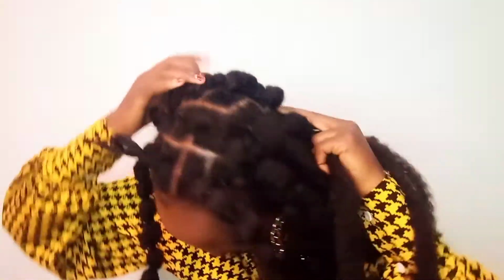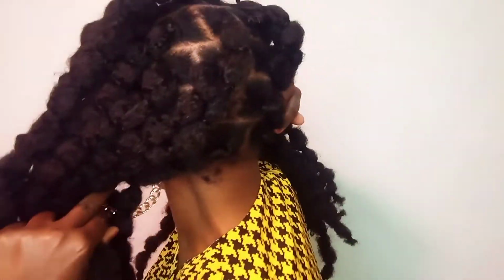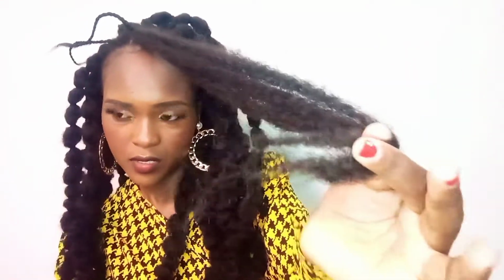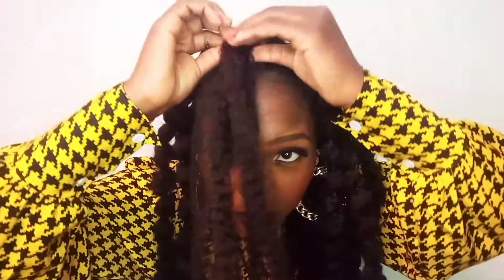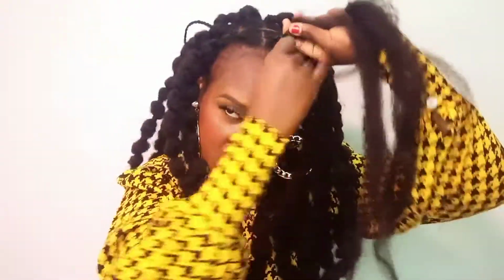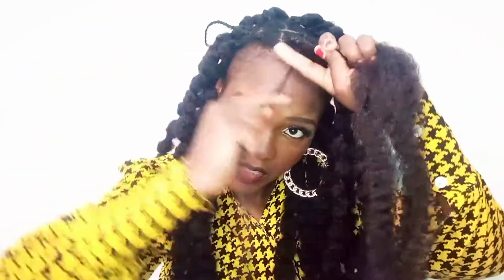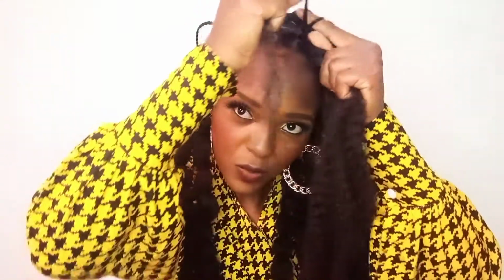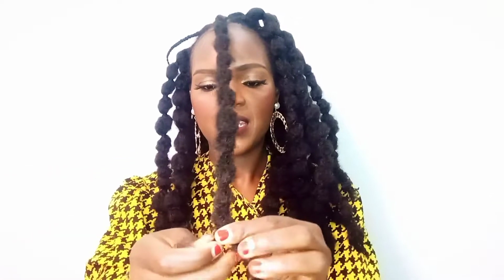🔥DIY POODLE PUFFS🔥 Bubble braids